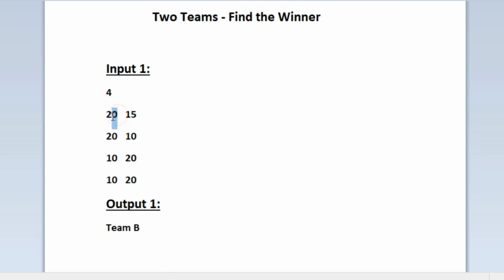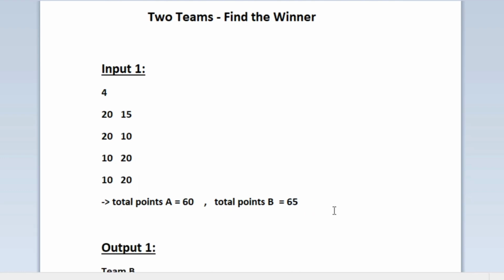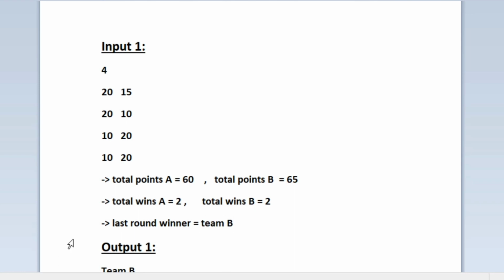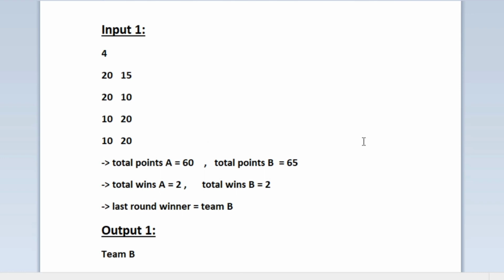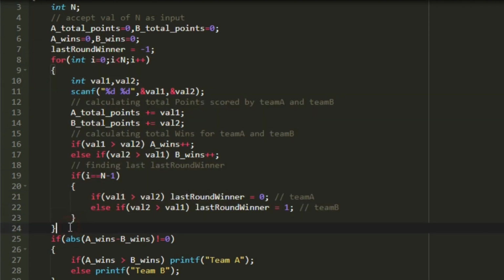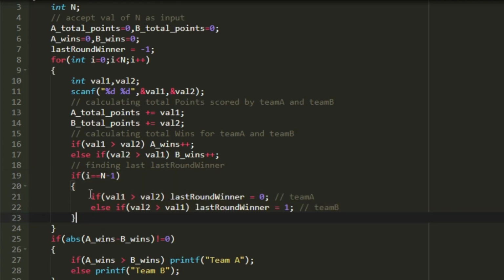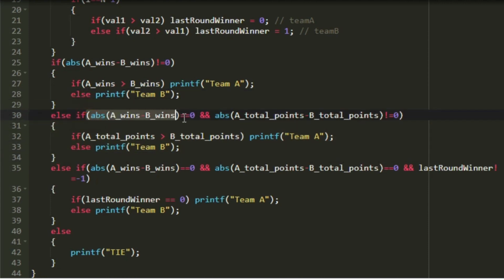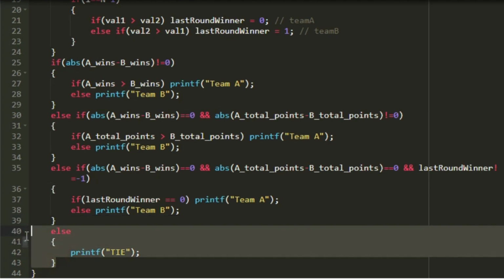Two teams find the winner | skillrack daily challenge